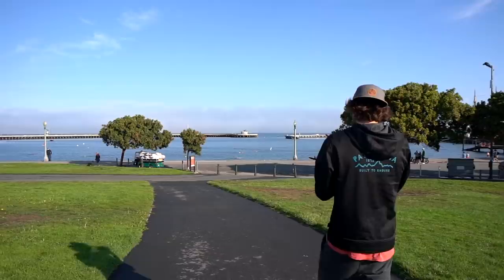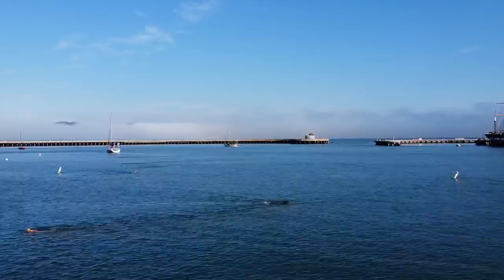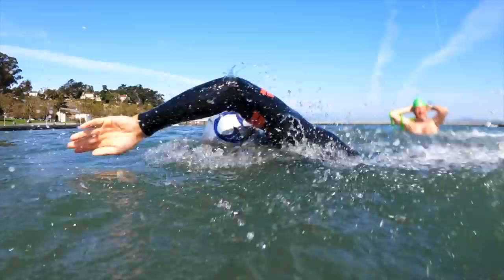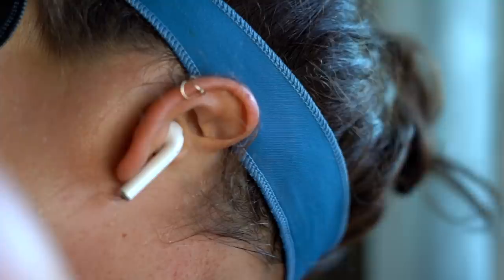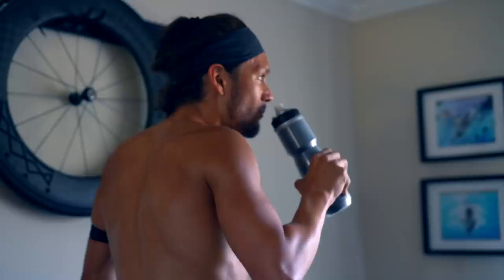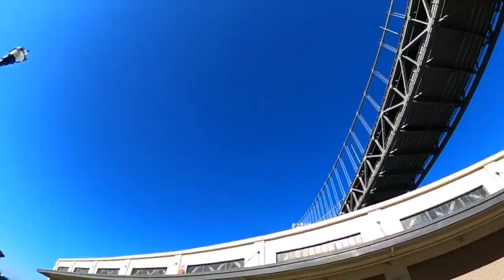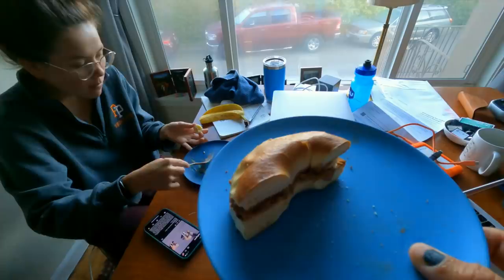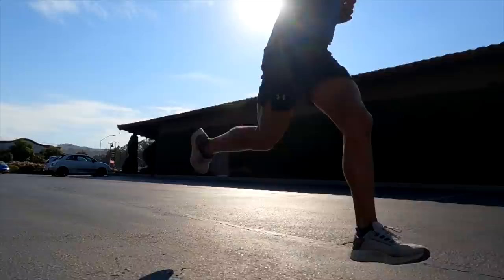LEAD UP TO IRONMAN 70.3 WORLDS (PT 1) – last big week of training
It’s the final week before the IM 70.3 World Championships in St. George, so we got after it. We lovingly call this the pre-taper taper–a little less volume, but still maintaining the same training intensity. It’s a solid week with some good sessions: an open water swim in Aquatic Park, SF; aerobic work in the pool; tempo runs + drills and strides; sweet spot and race pace rides; and a little physical therapy to round it all out.

Our triathlon coach: Conrad Goeringer – Working Triathlete – mention "Freestyle Tri" to get started with a free consultation and no-charge setup

ABOUT US
We’re Jenna Haufler and Miguel Mattox–

With humble roots as college swimmers, we’ve worked hard to become two of the country’s leading age-group triathletes, and are now on a mission to become professional athletes while still having fun along the way. We swim-bike-run together, eat together, sleep together, and make videos together for our own (and hopefully your) enjoyment.

Throughout our documented journey, watch how a couple of ambitious 20-something-year-olds work towards their life goals in a disciplined yet untraditional, not-so-serious manner.

We live for adventure and hope to inspire our viewers and subscribers to seek out the same.